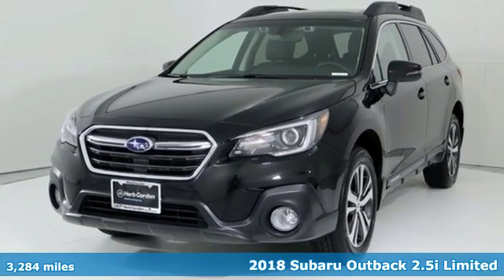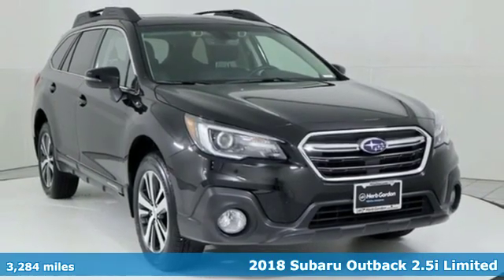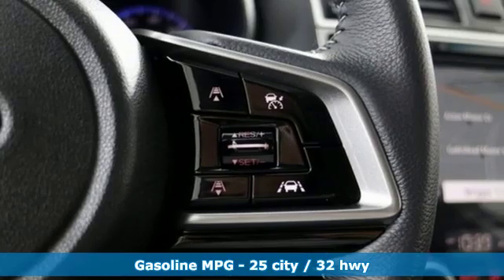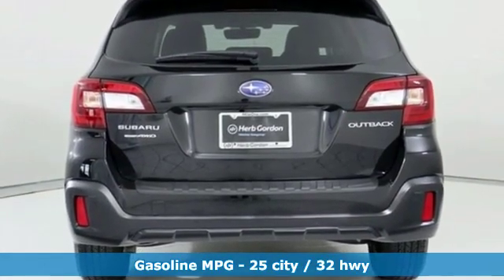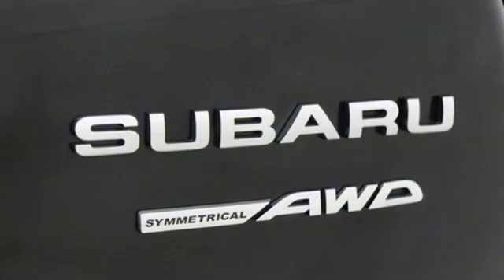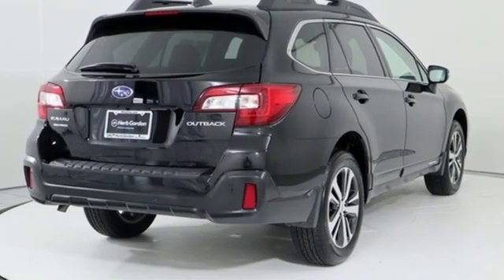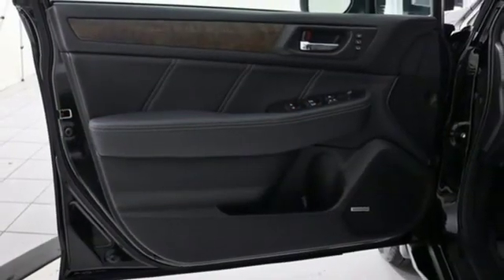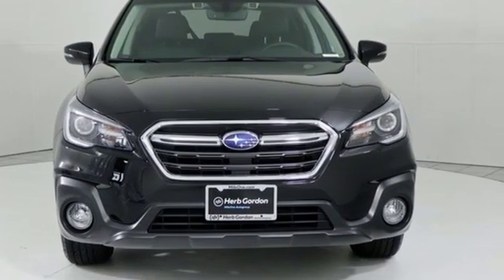Used 2018 Subaru Outback Silver-Spring MD Washington-DC, MD SS81486 - SOLD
Year: 2018
Make: Subaru
Model: Outback
Trim: 2.5i
Engine: 2.5L 4-Cylinder DOHC 16V
Transmission: CVT Lineartronic
Color: Black
Interior: Slate Black
Mileage: 3284
Stock #: SS81486
VIN: 4S4BSANC1J3363530
JUST ARRIVED. PENDING INSPECTION. 2018 Subaru Outback AWD 2.5i 2.5L 4-Cylinder DOHC 16Vbr25/32 City/Highway MPG Recent Arrival!br*Your additional costs are sales tax, tag and title fees for the state in which the vehicle will be registered, any dealer-installed options (if applicable) and a $299 dealer processing fee (not required by law). Prices are subject to change, and prior sales are excluded from these offers. While every reasonable effort is made to ensure the accuracy of this information, we are not responsible for any errors or omissions contained on these pages. Please verify any information in question with the dealer.

Address:
3161 Automobile Blvd